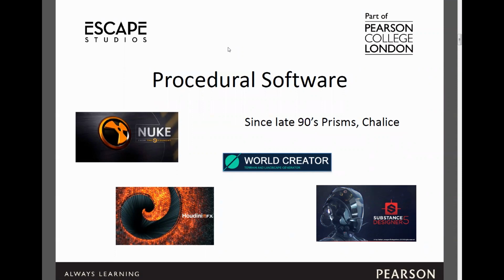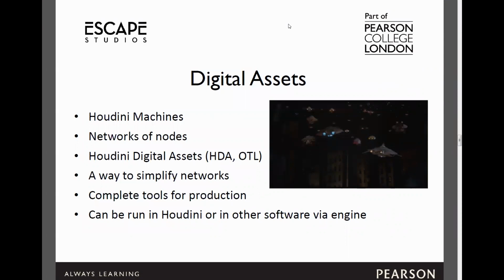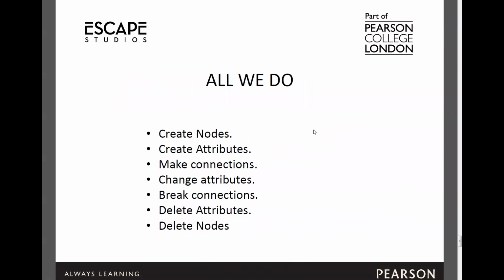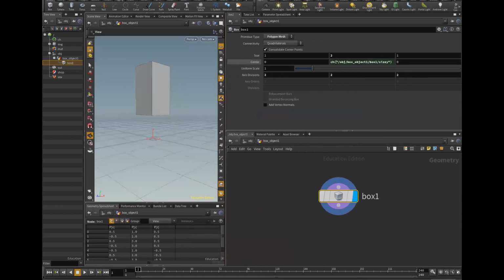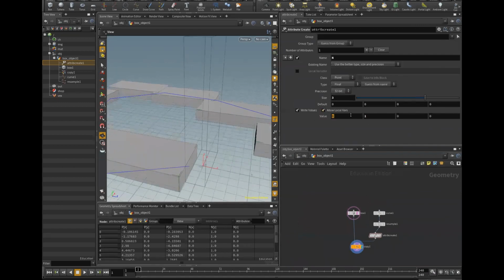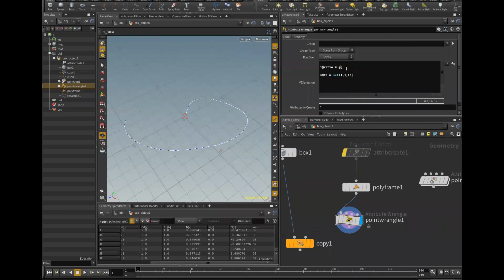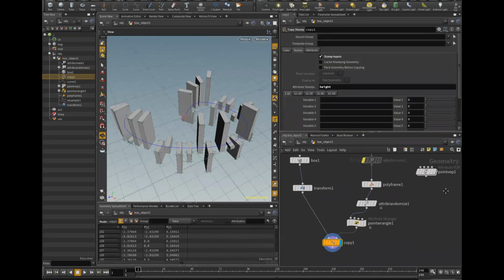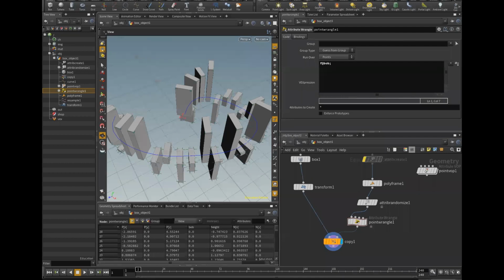Intro to 3D VFX: Houdini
Mark Spevick, our Head of 3D gives you on a tour of Houdini, the procedural 3D software that's slowly taking over the industry.

If you've any plans to become a TD  int he near future it's something you're going to need to learn.